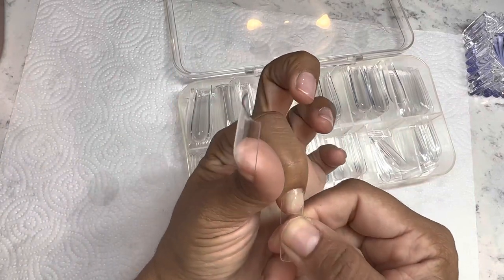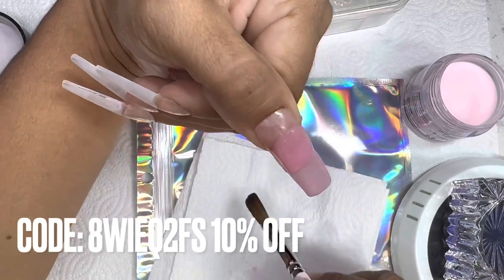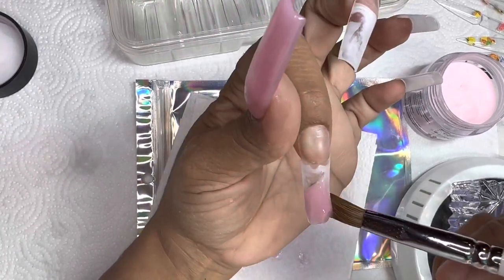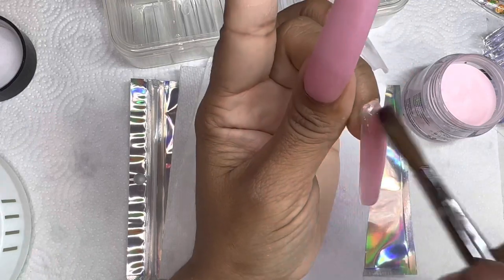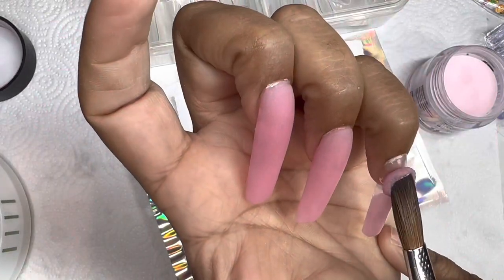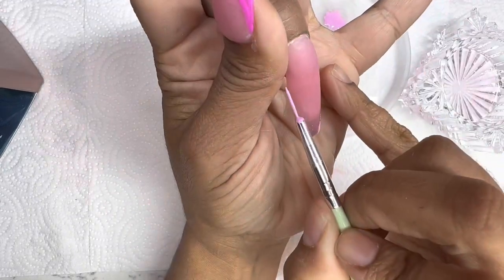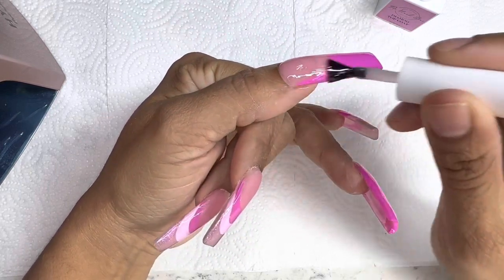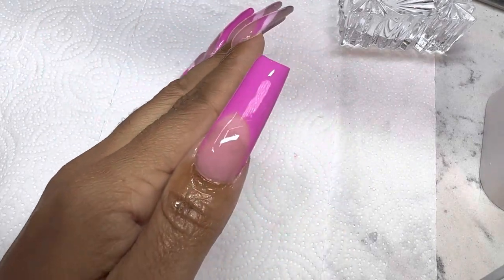I PASSED THE STATE BOARD NAIL EXAM! | ACRYLIC PRESS ON APPLICATION | AMAZON KOLINSKY NAIL BRUSH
If you have nail state board questions leave them down below, I’ll do a Q&A.

Supplies used in video:

DashBoard Beauty Size 12 Kolinsky brush

Lofuanna 6 piece brush set